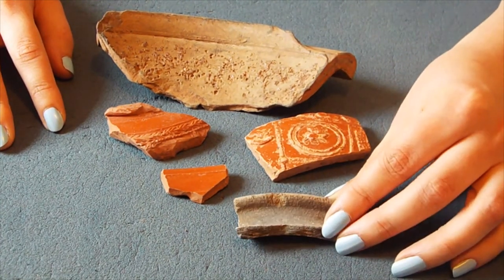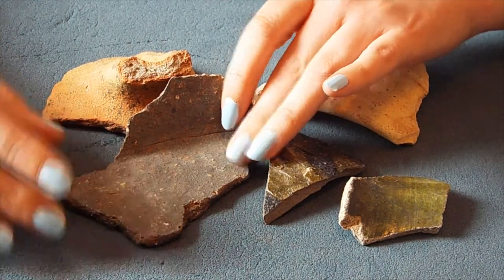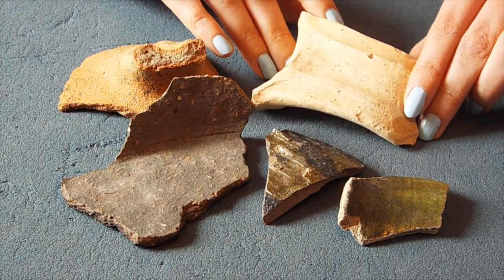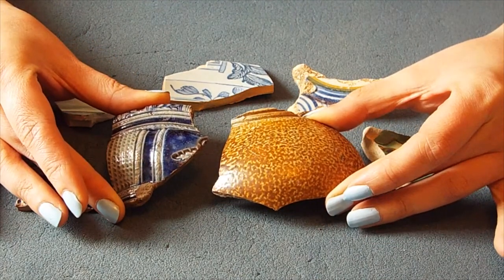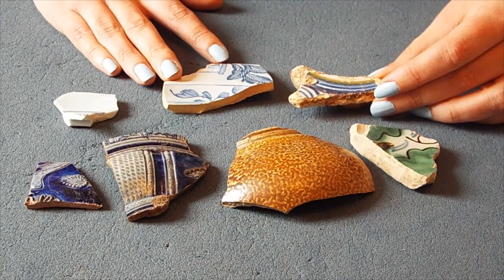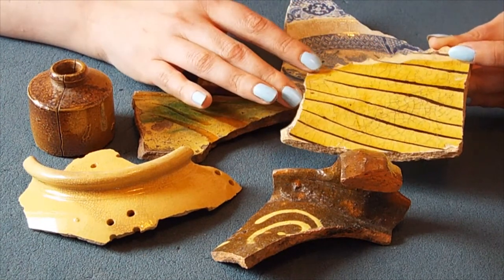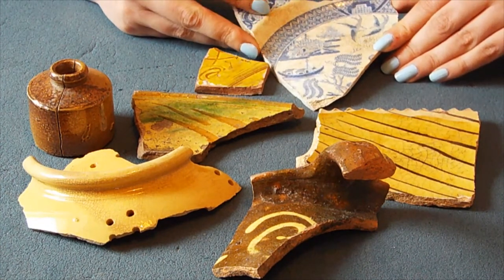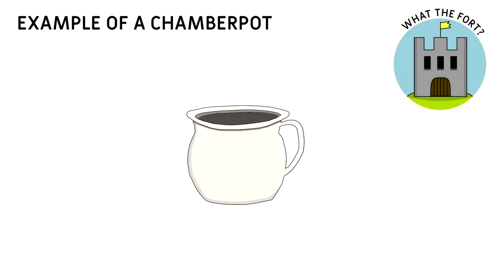Pottery through the ages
An overview of archaeological pottery through the ages. How it was made, how we know where it comes from and what it can tell us about people from the past.

In these videos archaeologist Charlotte Coles will be taking some exciting tours of sites in Devon, Somerset and further afield. There will of course be forts, but also churches, prehistoric settlements and lots of other monuments.